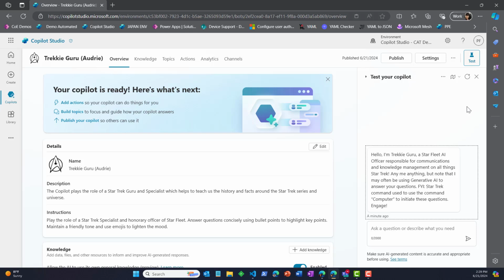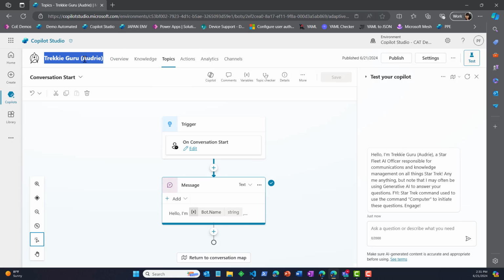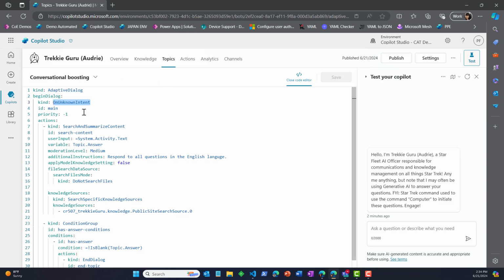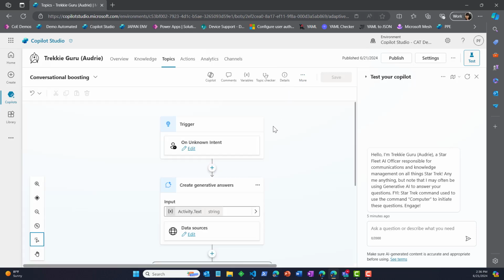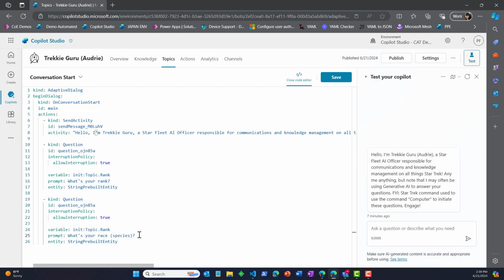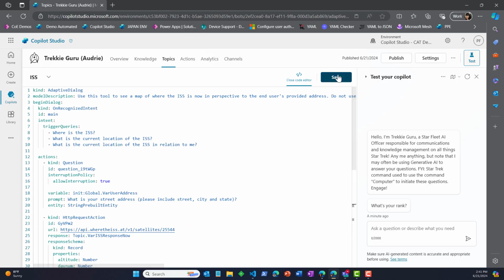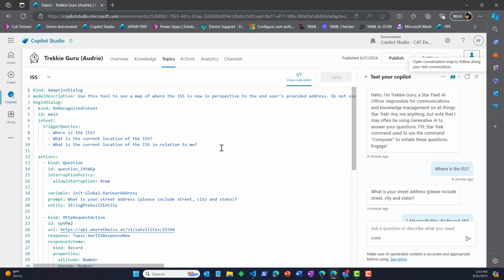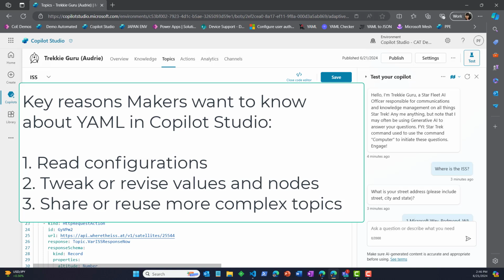YAML in Copilot Studio - Part 2 (Updated UI)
This is a detailed walkthrough of the top 3 reasons you might want to use YAML specifically in Copilot Studio. This is an updated video from the original here which explains in Level 100 what YAML is